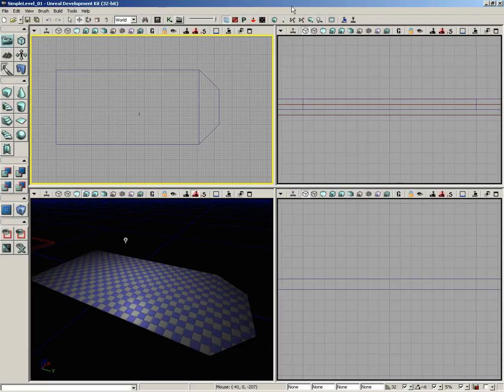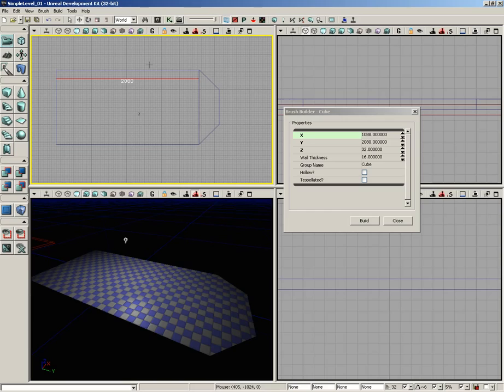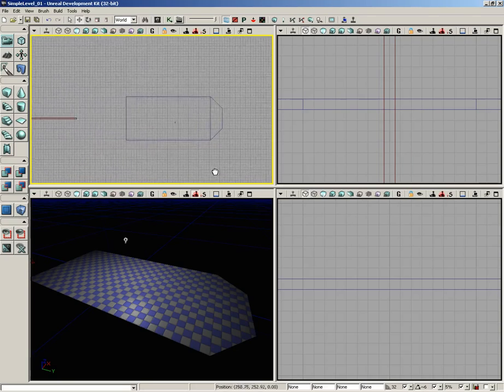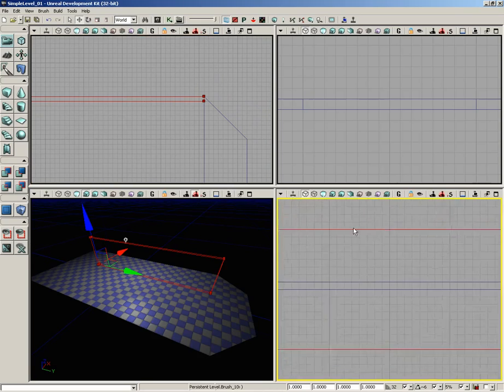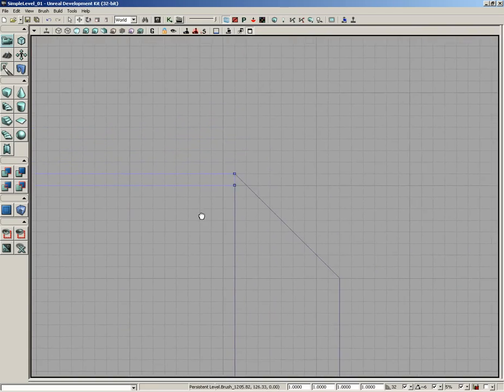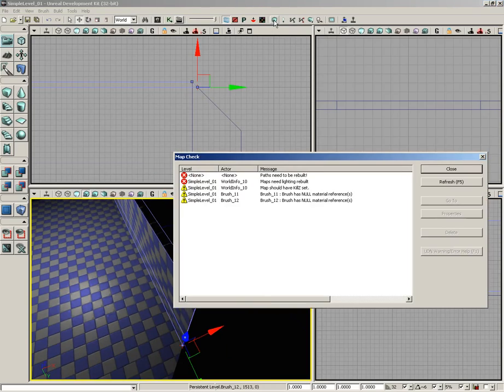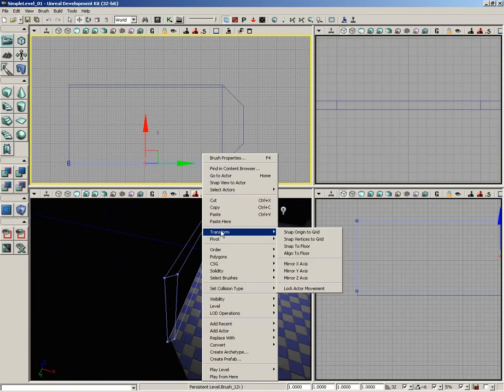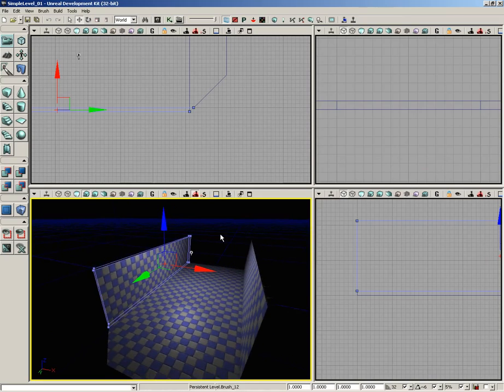UDK Tutorial Part 38: Simple Level- North and South Walls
We now add the appropriate brushes to create the north and south walls of our simple level.